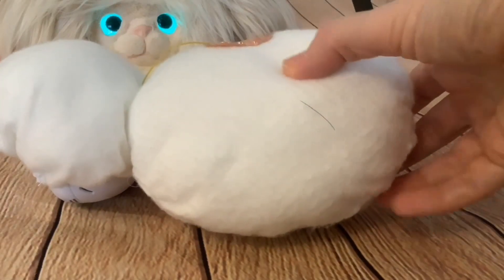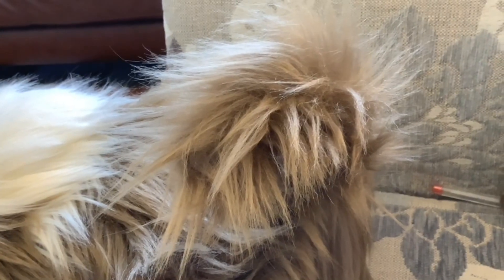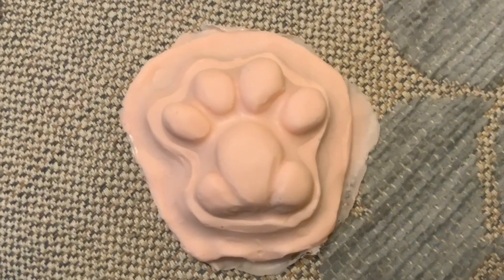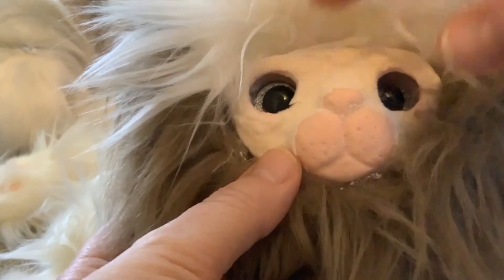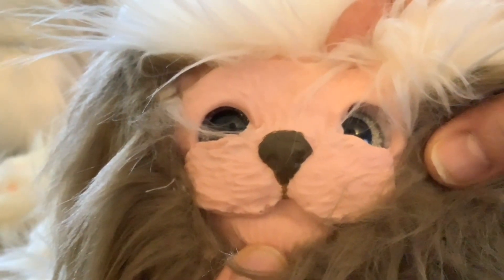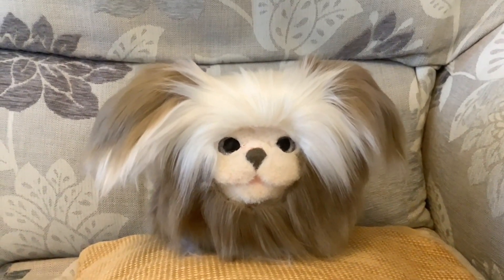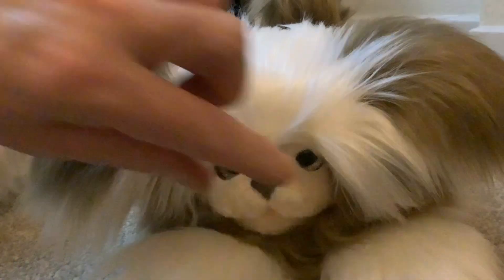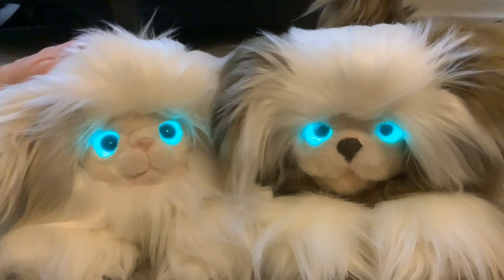Skyrocket Pomsies Interactive Electronic Pet Custom V2 using latex, flocking, faux fur & gel pack!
Craft idea - Skyrocket Pomsies Interactive Electronic Pet Pomsie second Custom using latex, flocking, faux fur & adding heating with a gel pack.